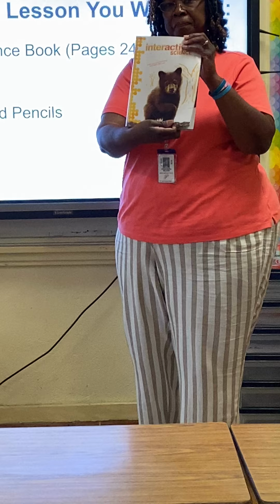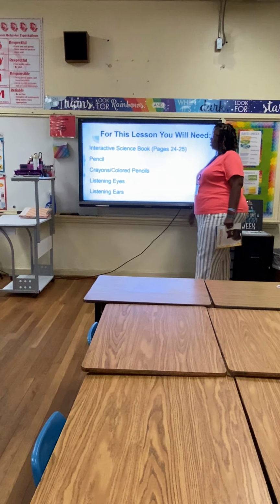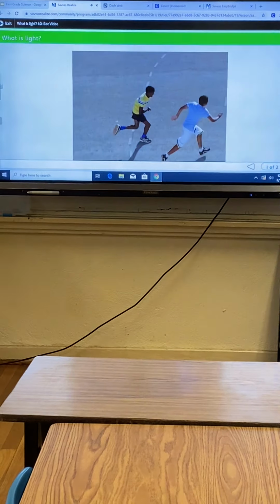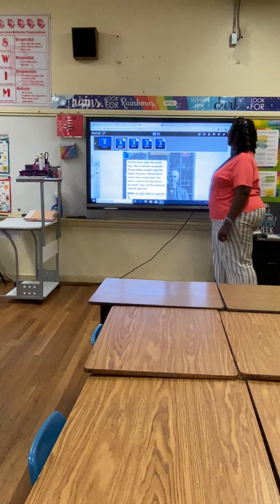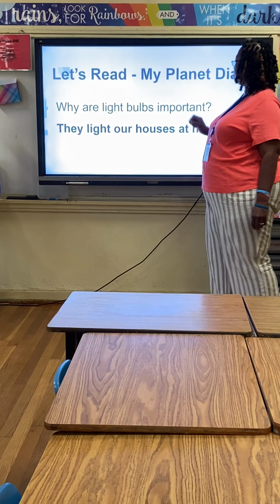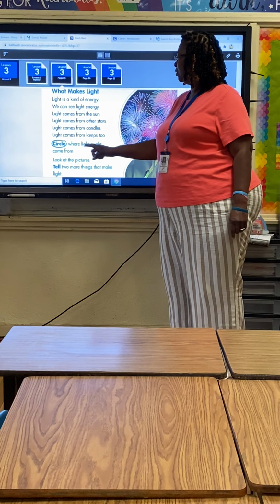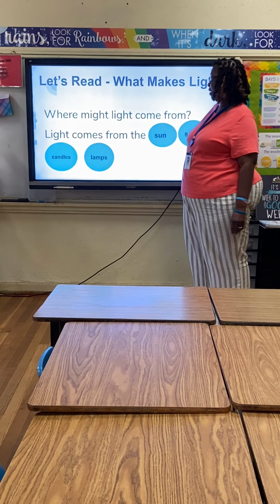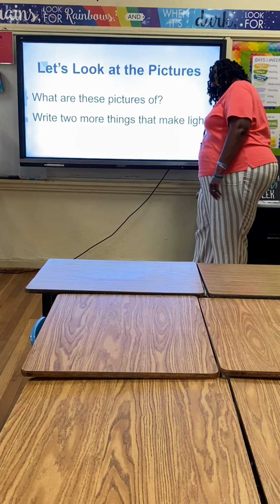DES First Grade Science Lesson 1